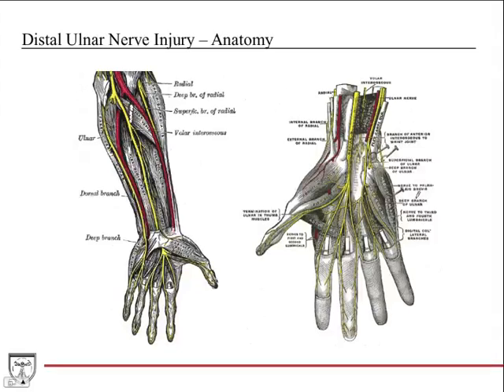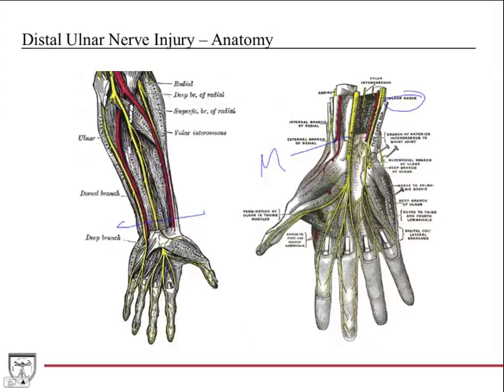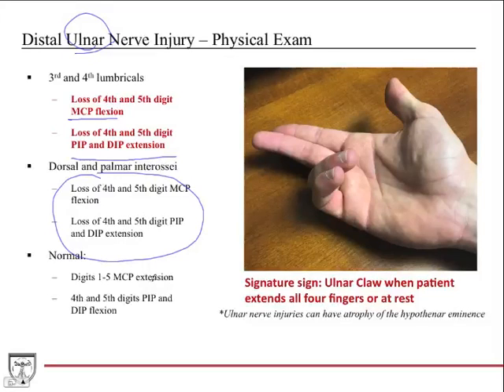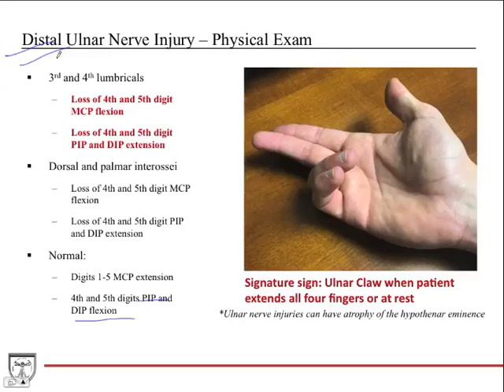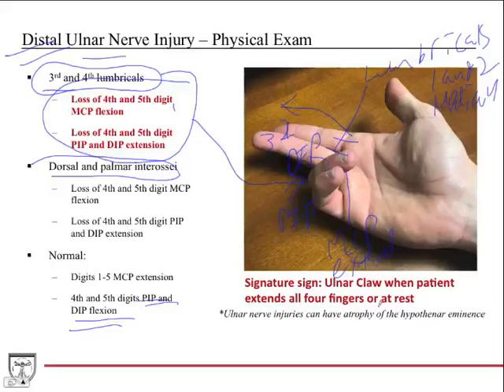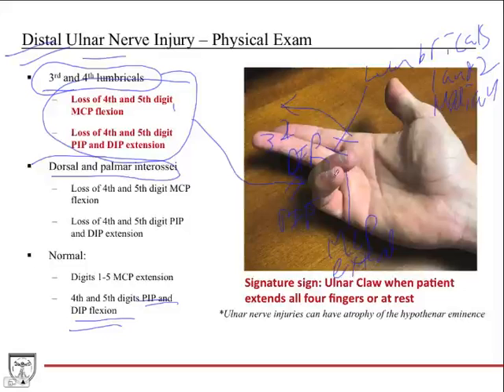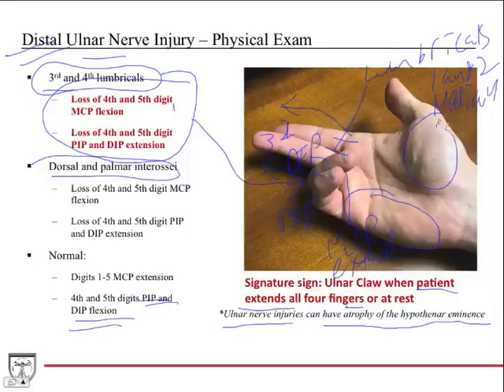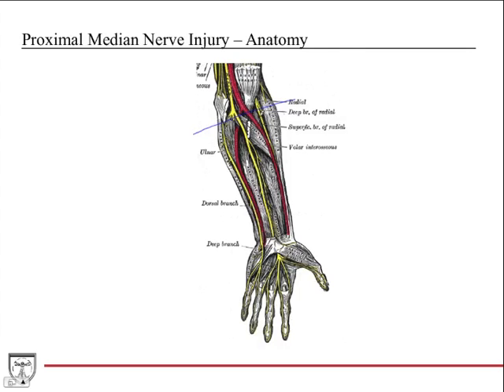Ulnar Claw vs. Hand of Benediction - Anatomy and Clinical Features [Upper Limb Anatomy 17 of 18]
Three clinical cases covering the anatomy, clinical features, and diagnosis of nerve injuries resulting in Ulnar Claw vs. Hand of Benediction.

*450+ Diagrams and Radiological Images
*Paperback and eBook available